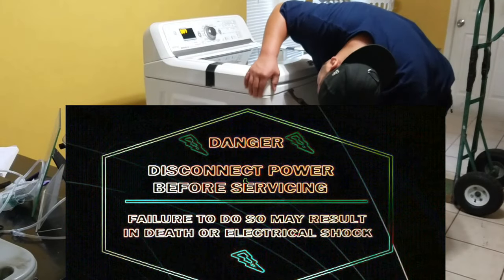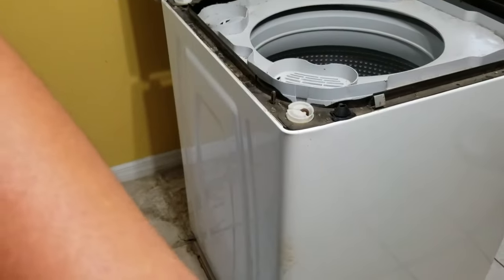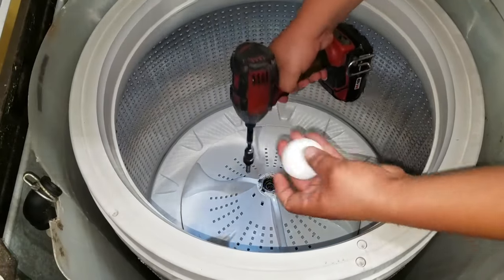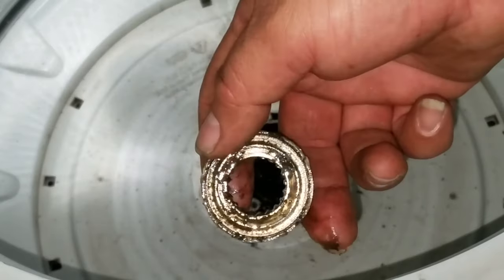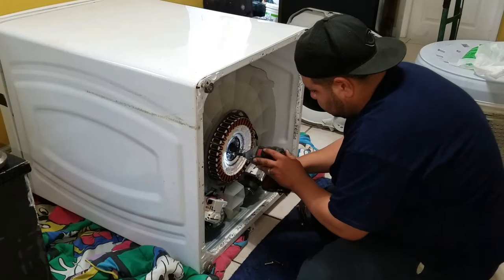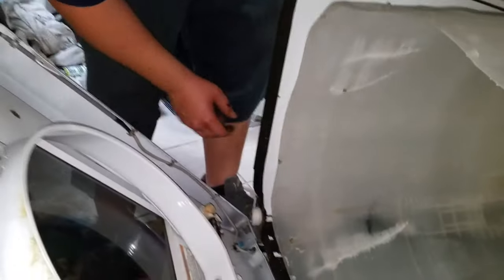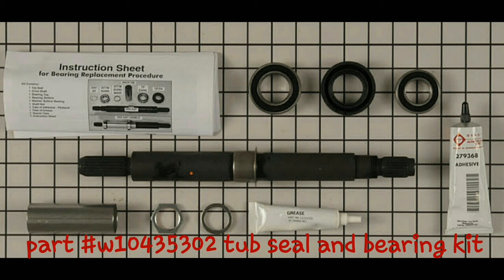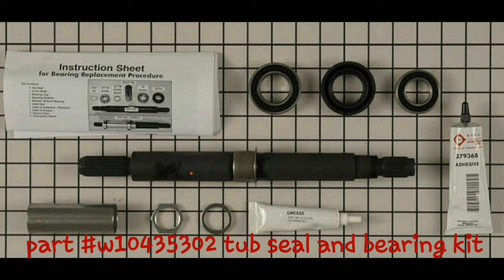Tub Seal and Bearing Kit Replacement MVWB700VQ0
Today, We are Replacing The Tub Seal and Bearing Kit on a Maytag Bravos Made by Whirlpool. Part Number W10435302, Model Number MVWB700VQ0. This repair can also be done for Most Whirlpool Cabrio and Kenmore Oasis Models.

Support Our Channel by Using the Affiliate Links Below. (By Using them, We do Earn a Small Commission at NO Extra Expense to You) If You Can, You may Also Leave a Tip Below.

Washer Bearing Kit and Tool Set (Aftermarket)

(TUB REMOVAL TOOL OUT OF STOCK)